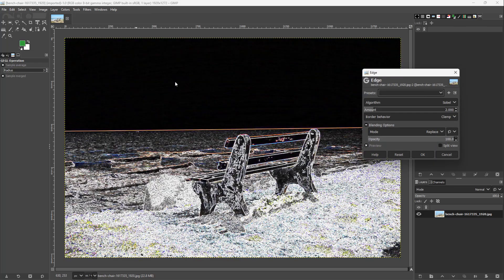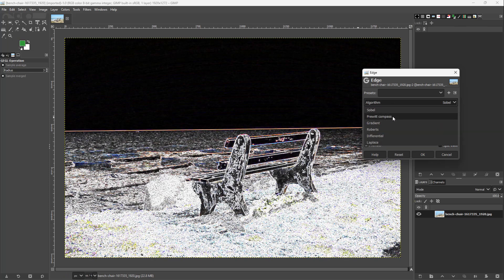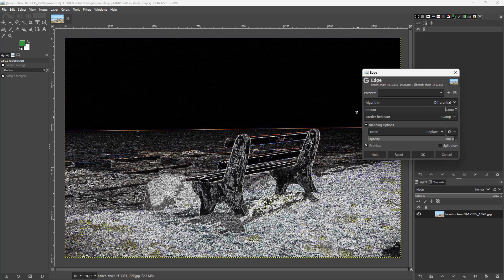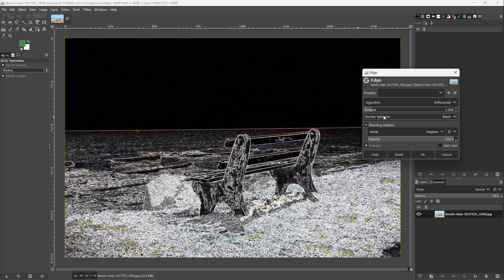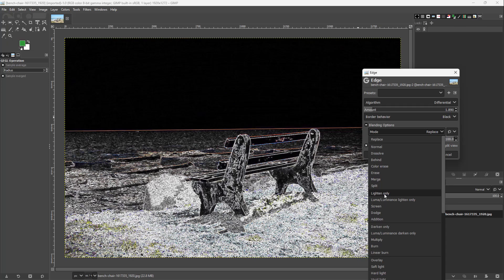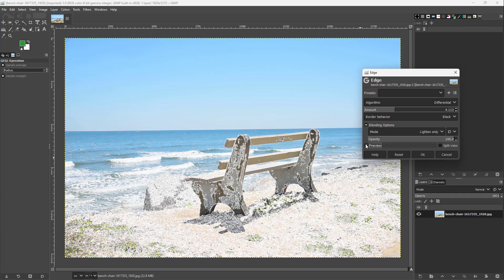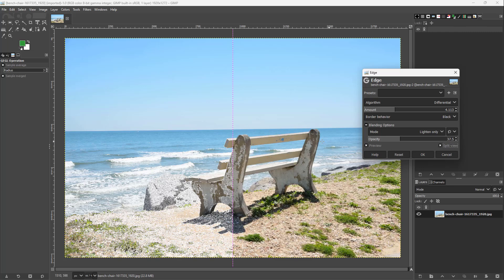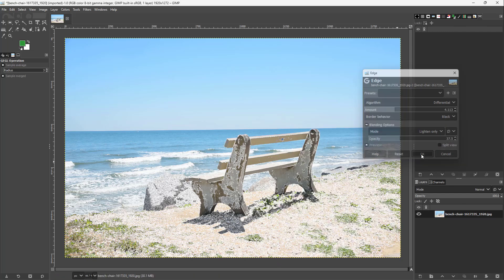GIMP - Lesson 160 - Edge Filter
In this tutorial, we will be discussing about Edge Filter in GIMP